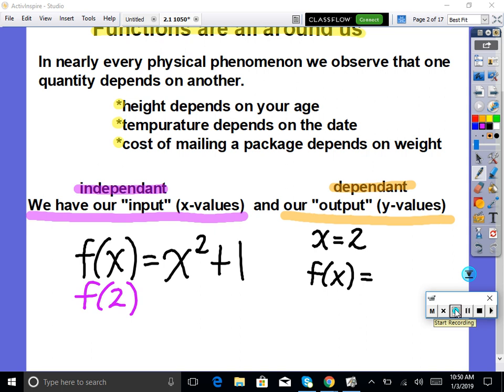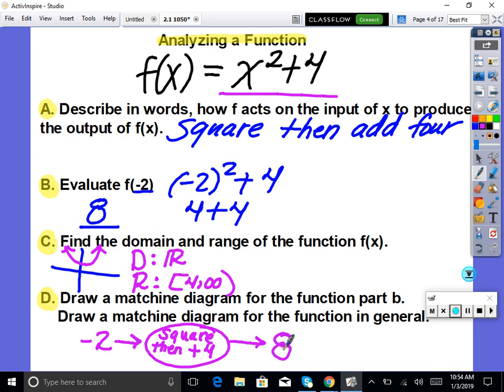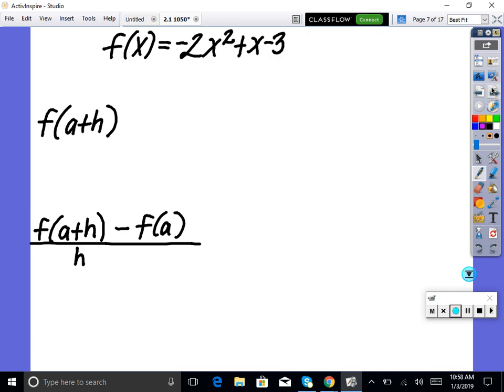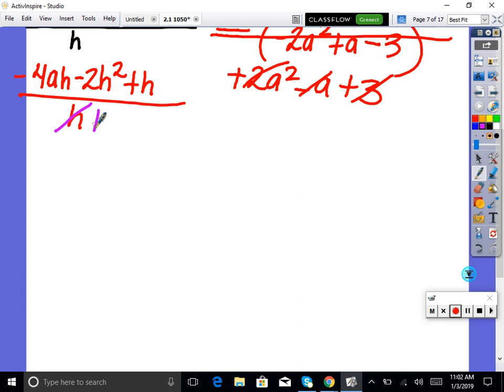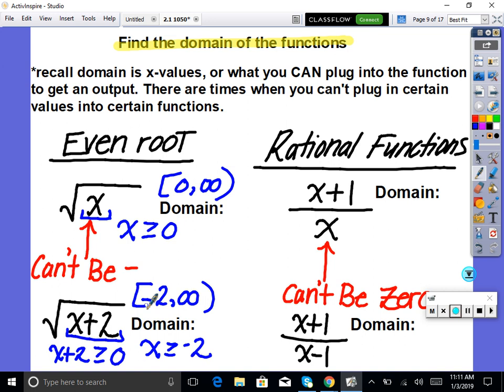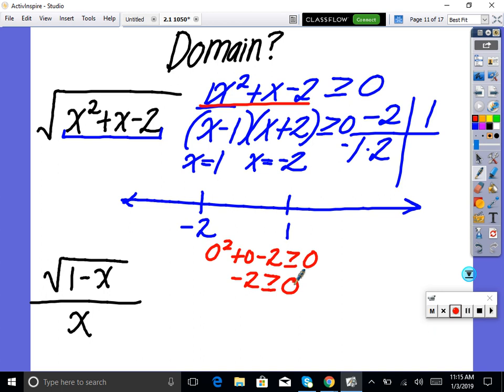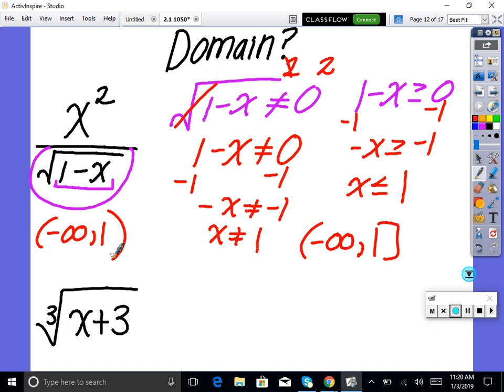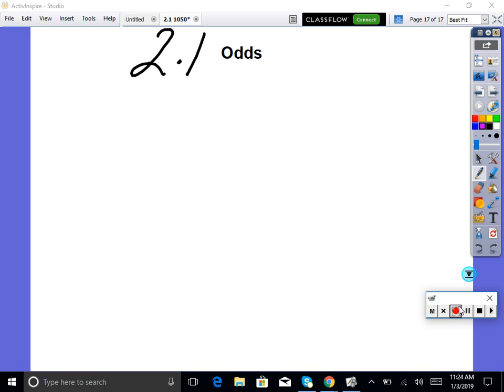2.1 What is a function? 1050